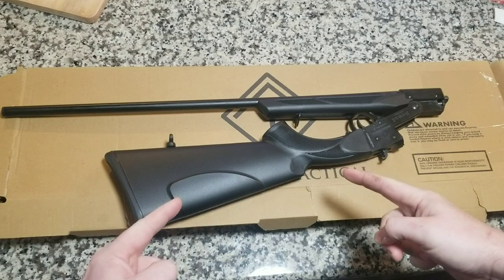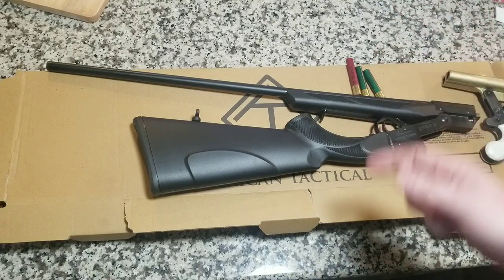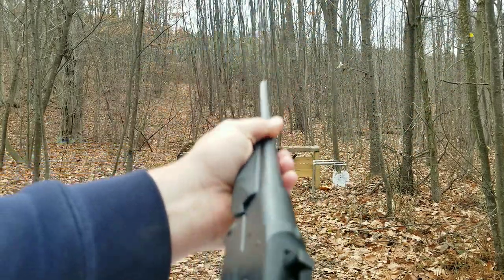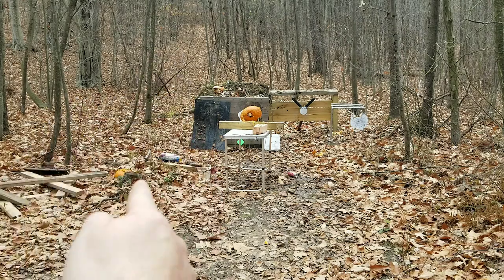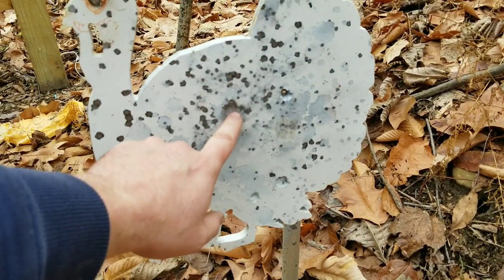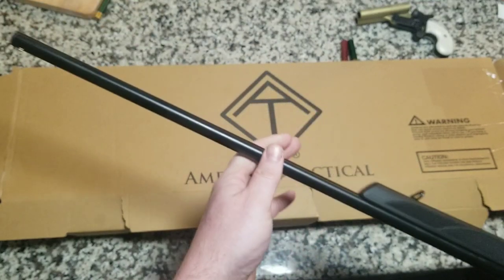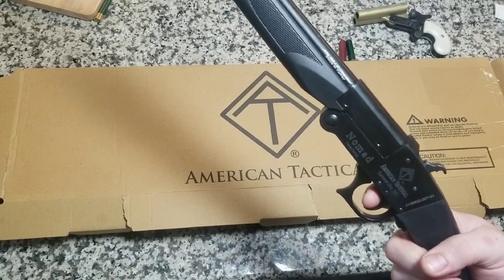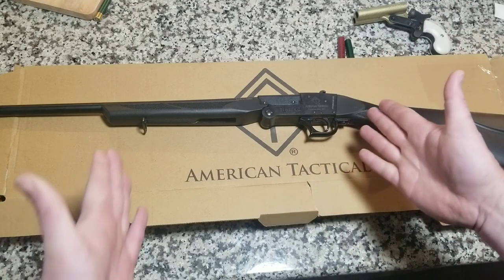The Cheapest Gun in the world?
Is this the Cheapest gun in the world? I think it might be. what do you think? is it any good? let's find out